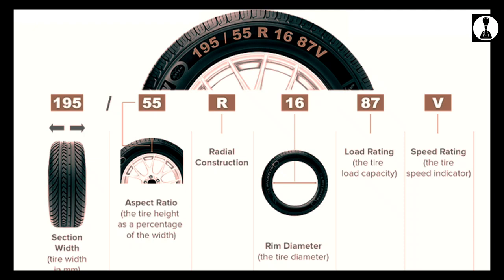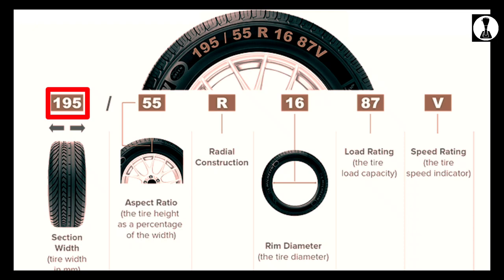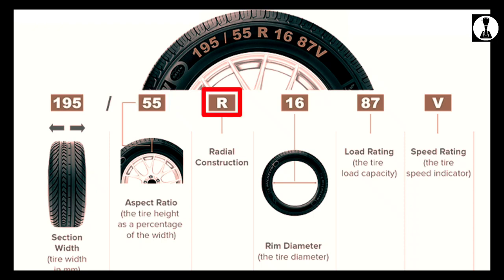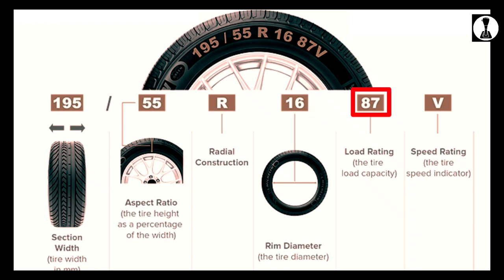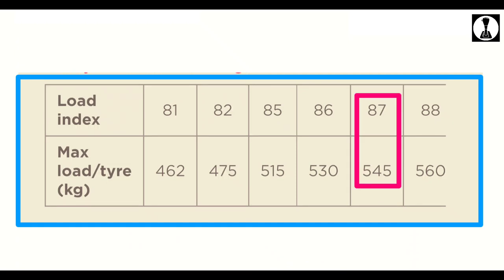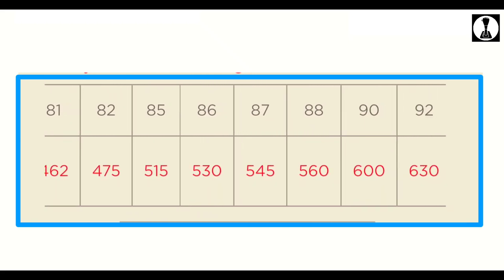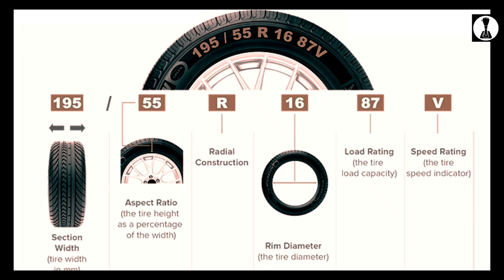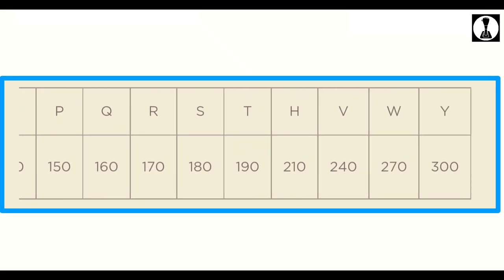Tyre expiry date | Tyre Size | Tyre Profile | Tyre Load | Tyre Speed index | Motor Upshift | Dheeraj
In this video, we tried our best to explain the markings on tyres along with it's manufacturing date.